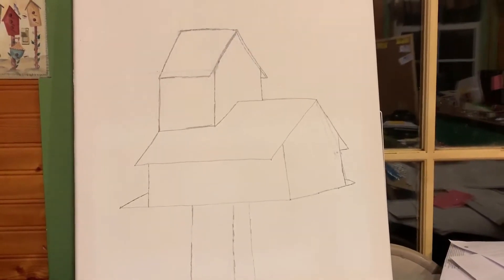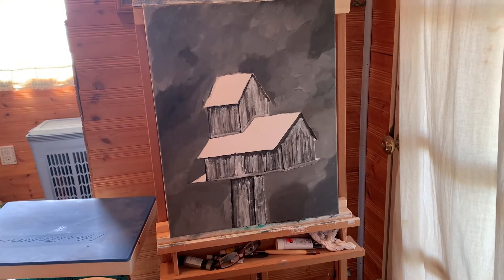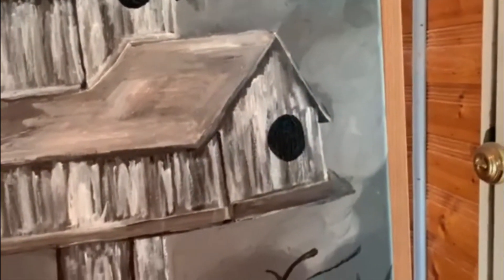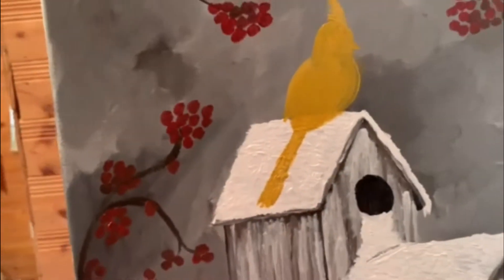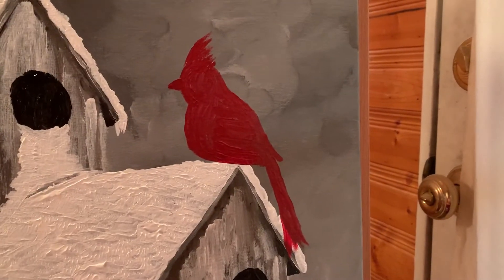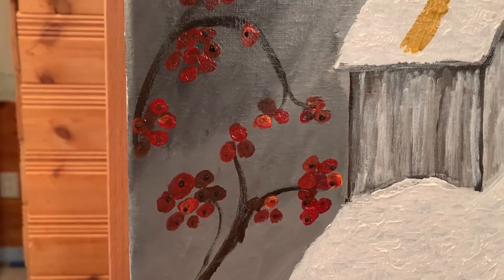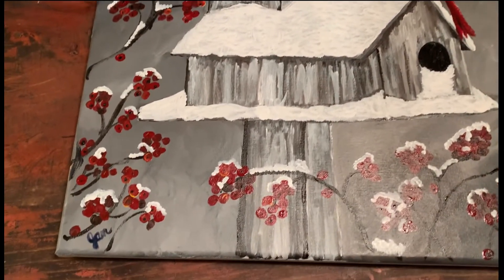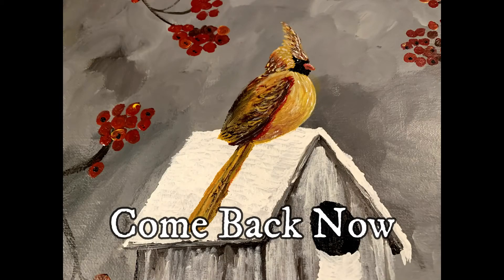Grandma they don't have faces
I'm painting cardinals sitting on a birdhouse, I also share a little story about my youngest granddaughter who is two.